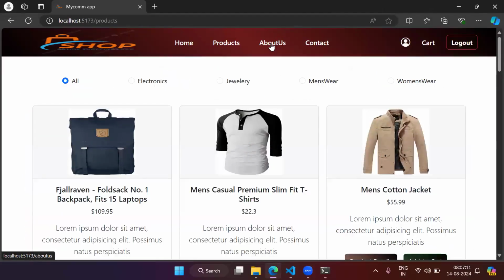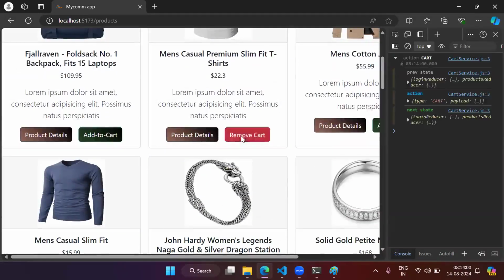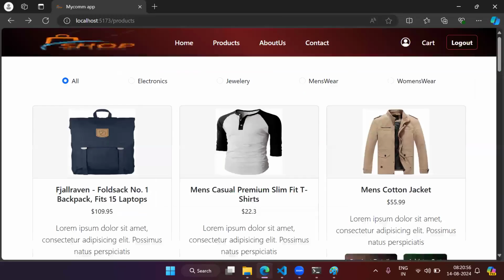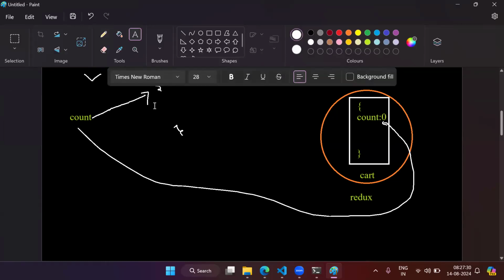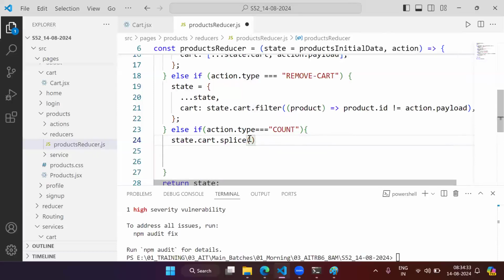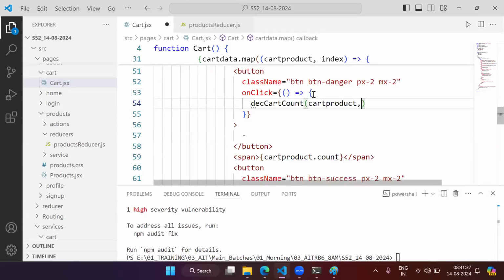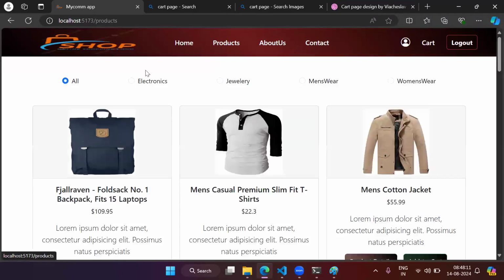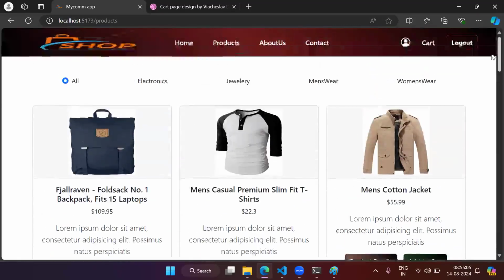Day#53 12 React Js Projec 14 Aug 24